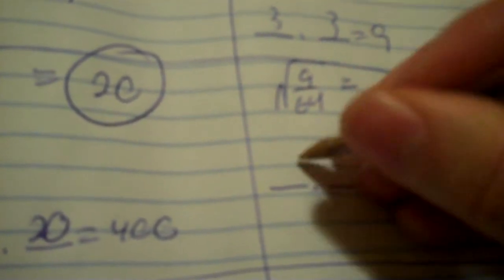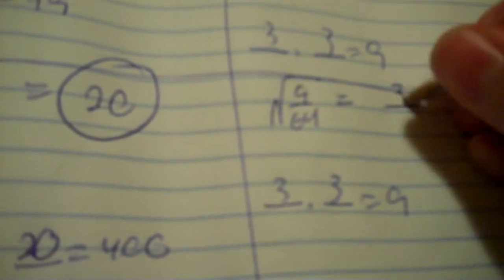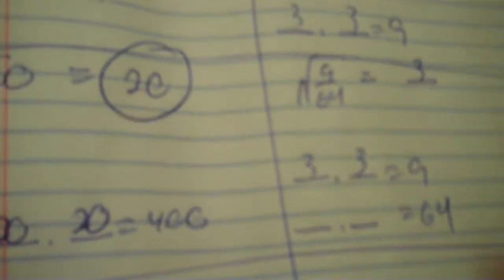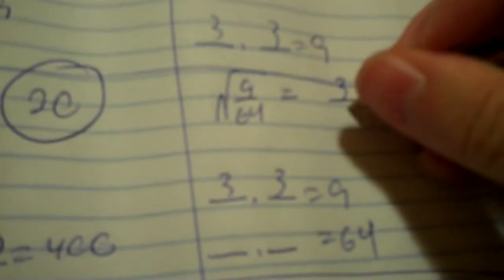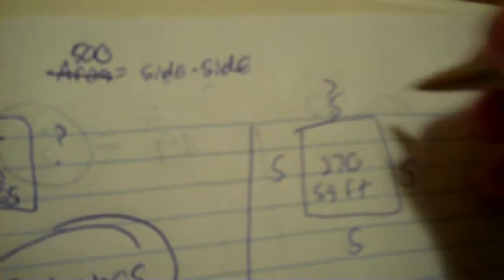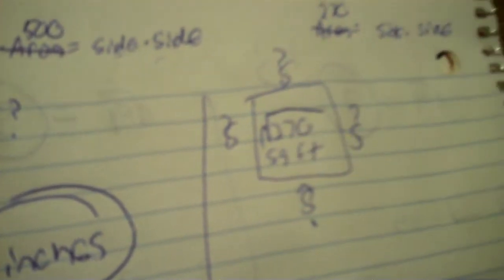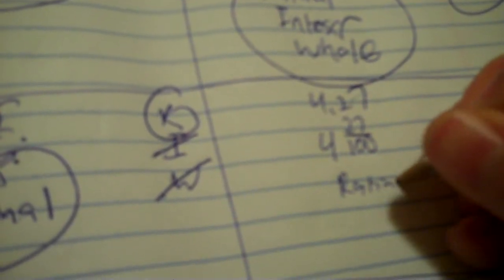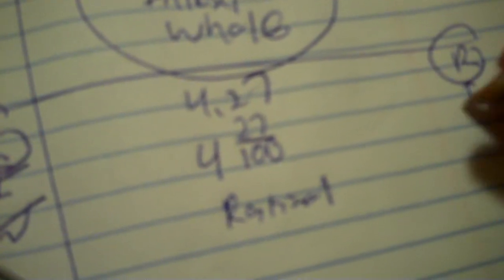Alg 1 1 3